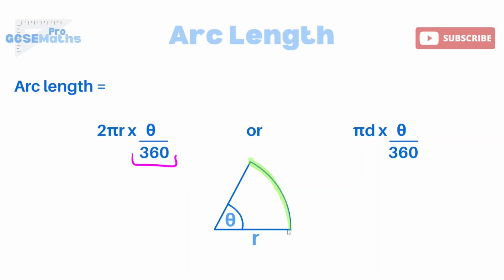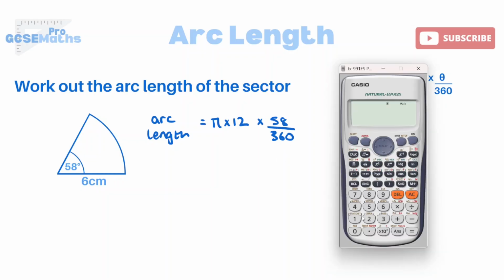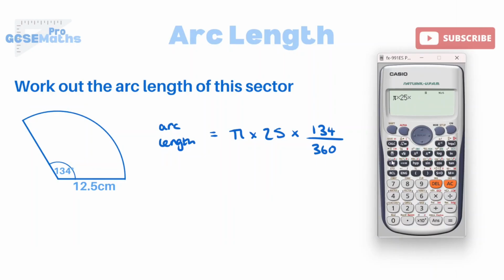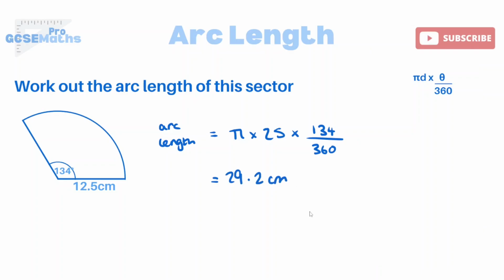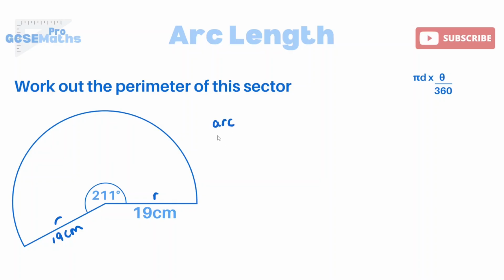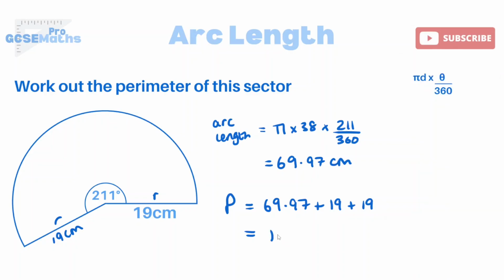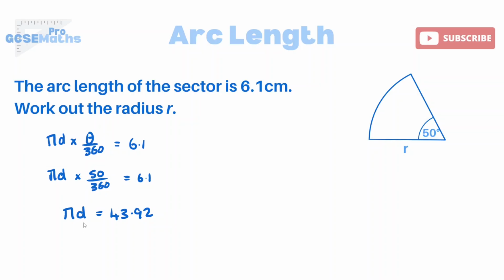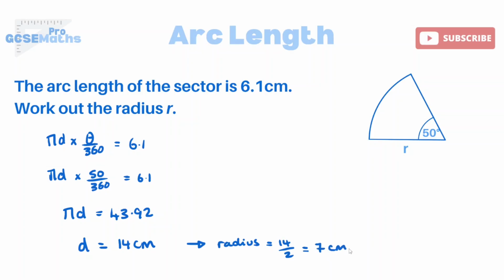Arc Length & Perimeter of a Circle Sector | GCSE Maths Pro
In this video we go through the third part of the Perimeter topic where we look at how to calculate the arc length of a circle sector and apply this also to finding the perimeter of circle sectors too. If you haven't already watched the previous video on finding the circumference of circles check that one out first

Chapters:
0:00 Introduction
0:15 Arc length formula
1:31 Q1. Arc length question
2:54 Q2. Arc length question
3:41 Q3. Arc length question
5:10 Q4. Perimeter of a circle sector
7:03 Q5. Work out the radius when given the arc length